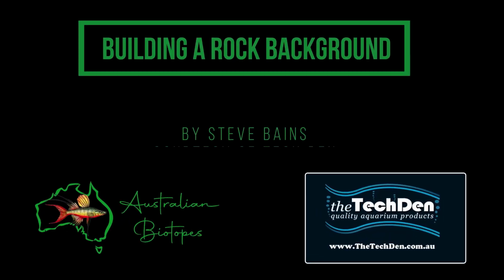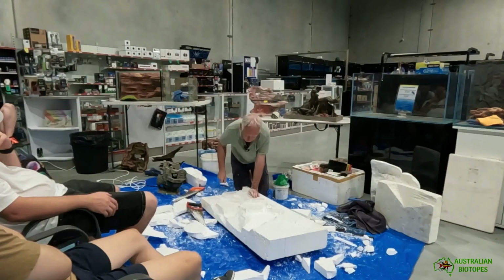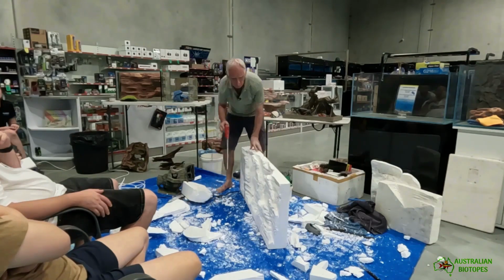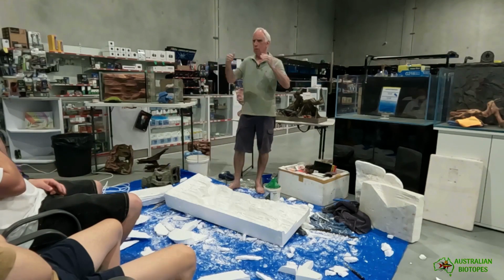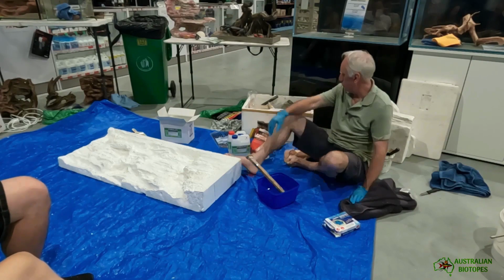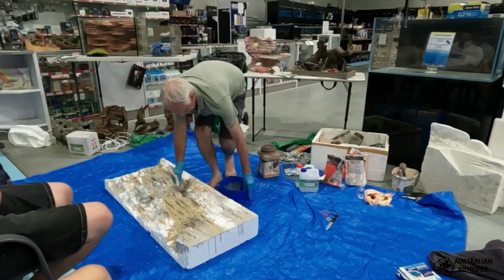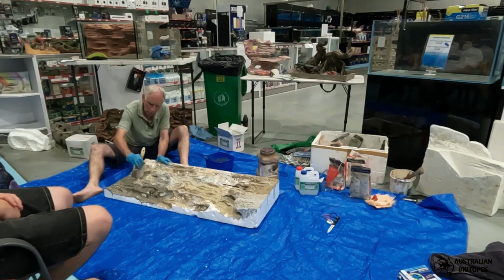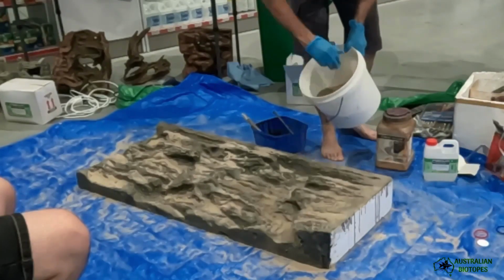How to Build a Realistic Resin Background for your Aquarium or Reptile Enclosure, Step by Step.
In this video we join Steve Baines while he shows us how to build a resin background using polystyrene as a mould, Thanks to Tech Den from Caboolture in Queensland for hosting this educational class, Steve Baines has been in the fish hobby for around 50 years and has been a member of many fish clubs and president of most of them, he has won countless aquarium competitions and has been building these backgrounds for private, government, and educational centres for many years for fish and reptiles, you will see as he takes you through this step by step video that it could be accomplished by just about anyone with a bit of practice and is quite interesting on how it transforms through this video, the beauty of this style of background is that it can be made any size and for many more purposes, such as frogs birds or even just for decoration as they are durable and waterproof and could add a natural touch to many projects, your imagination is your limit, so enjoy this video and please like and subscribe for more like this, Thanks for watching.